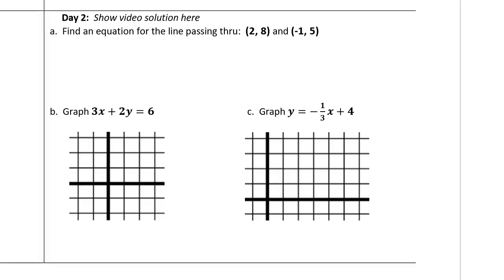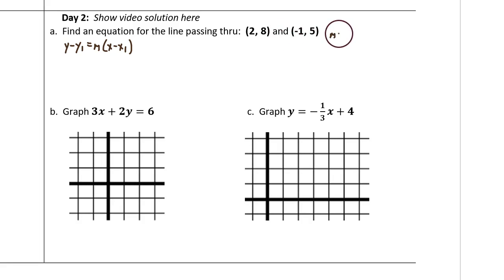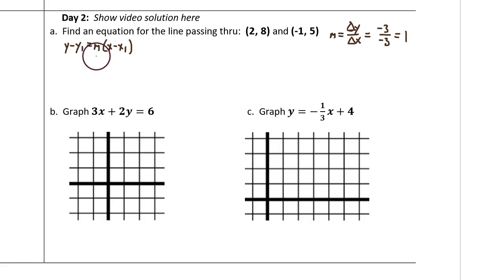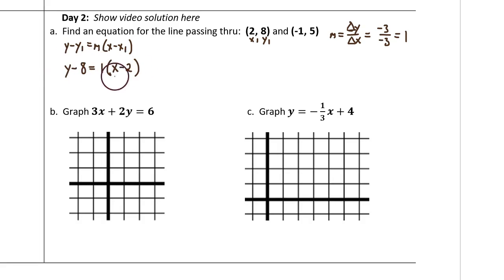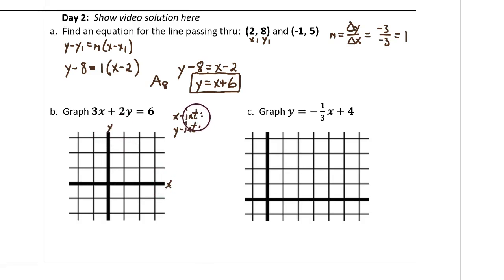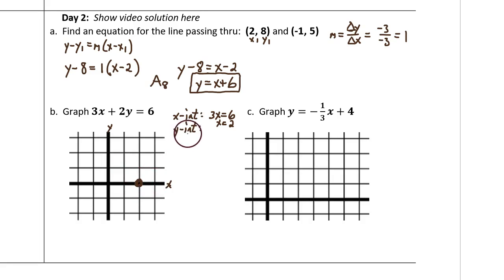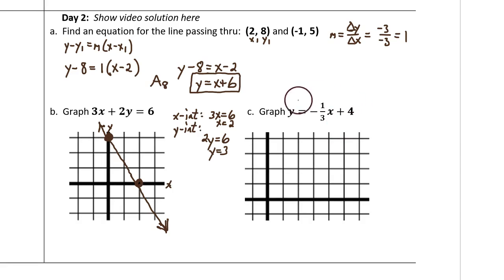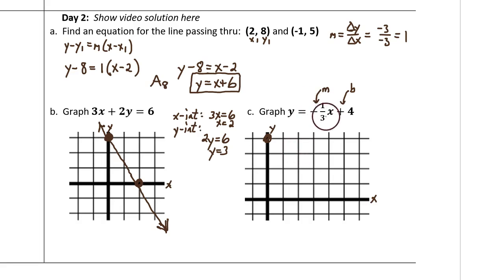Week 4 Day 2